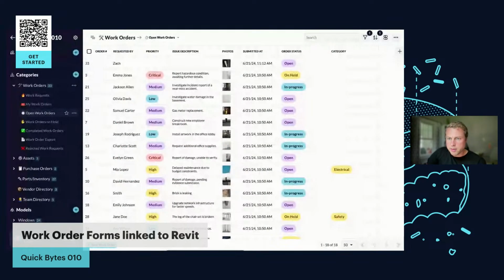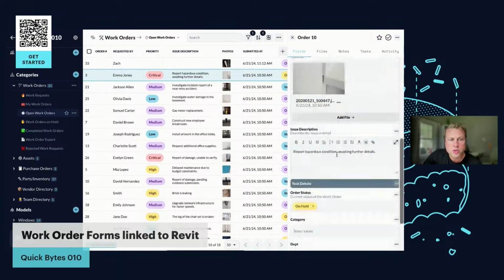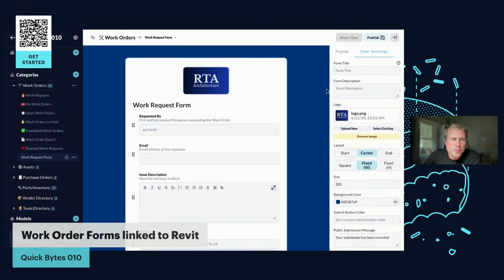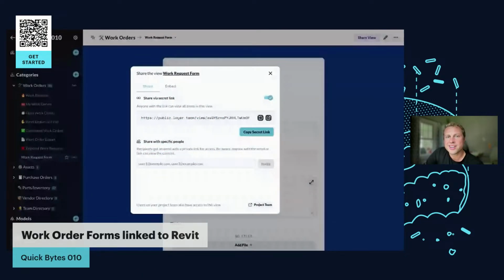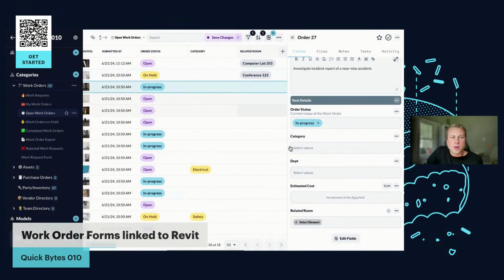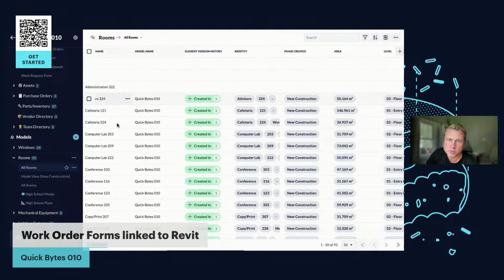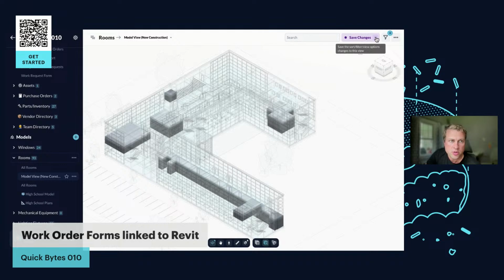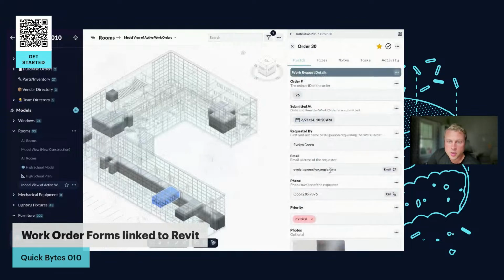Layer Quick Bytes - Work Order Forms linked to Revit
Many of the architects and engineers that use Layer may be surprised to find out that a large portion of our user base leverages Layer to run and organize their building operations.

A side effect of this is that they've created a data flywheel between their ops teams and the AEC teams their organization works with. Looking at this data in the context of an upgrade allows the architect or engineer to better understand the spatial performance of a room. This creates a valuable feedback loop for the architect and owner to work through proposed changes to a space.

This week on Layer Quick Bytes I'll be covering a workflow that's native to the operations space: Work Orders. In less time than it takes to have lunch, I'll show you how you can setup a CMMS from scratch in Layer, upload historic work orders, then associate them with a model so that they can be viewed within the context of a space.